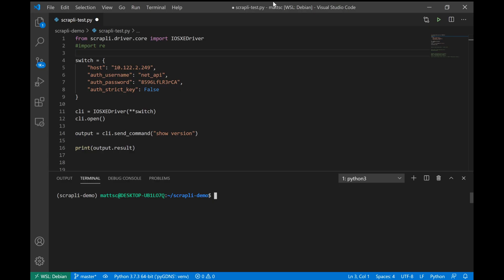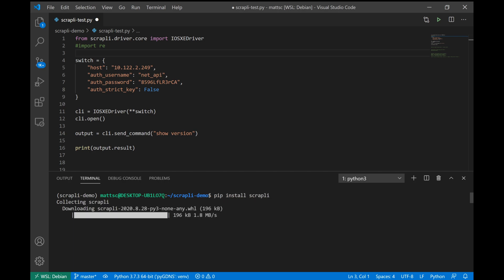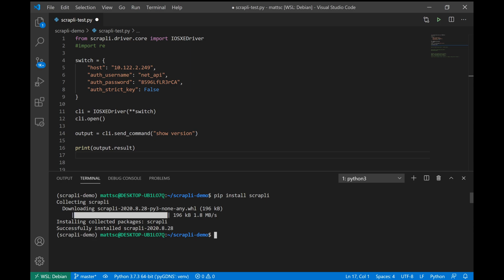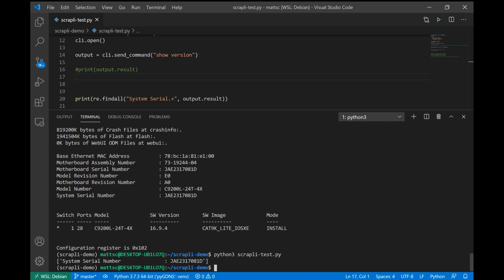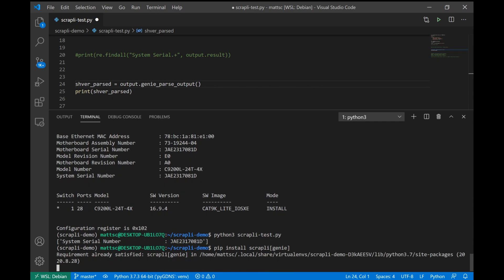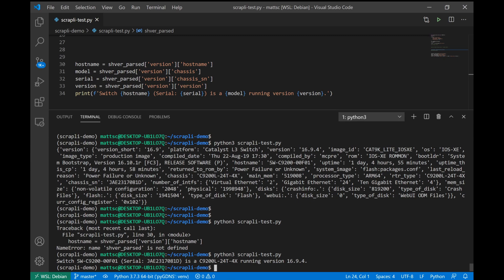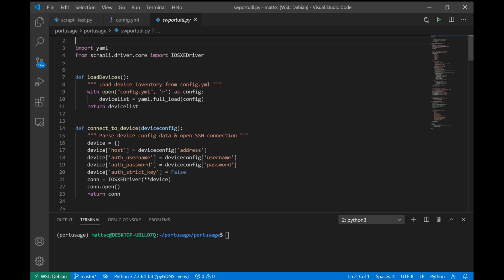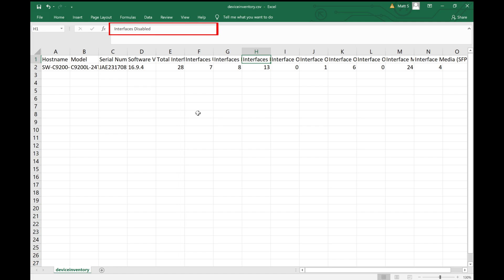Automating the CLI: Using Scrapli & Cisco Genie to Collect Interface Utilization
This video is a quick demo / example use case for Scrapli. Scrapli is a python module that makes CLI screen scraping for network devices easy! In this video, We'll walk through a quick overview & demo - then show how scrapli can be used in an example script.

I am currently working on studying for the following Cisco DevNet exam: Developing Applications using Cisco Core Platforms and APIs (DEVCOR 350-901). In future videos - I'll be taking the example script here and creating a containerized web app to review for the exam.

 - Matt

Chapters:
0:00 - Intro
1:35 - Scrapli Install & Setup
3:30 - Scraping the CLI
5:13 - Using Cisco Genie to Parse CLI Output
8:06 - Use Case Example (Collecting Port Info)